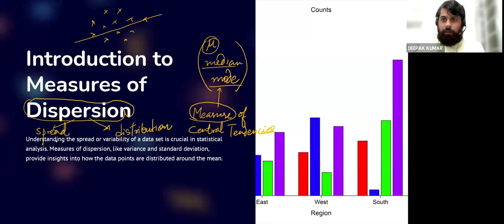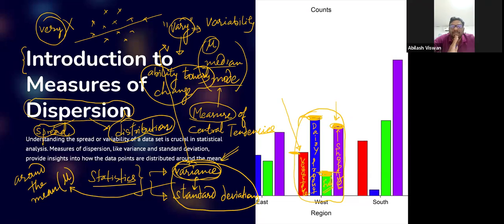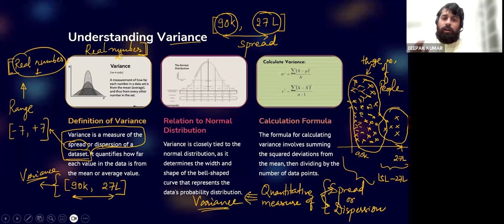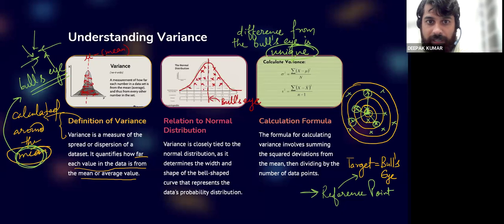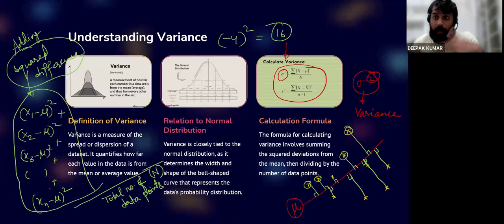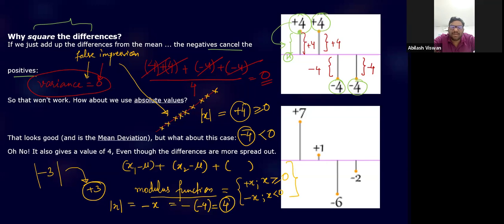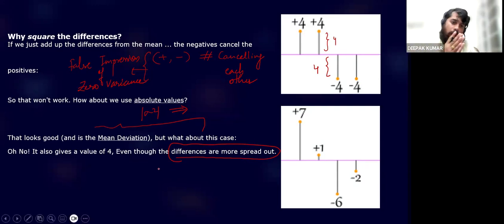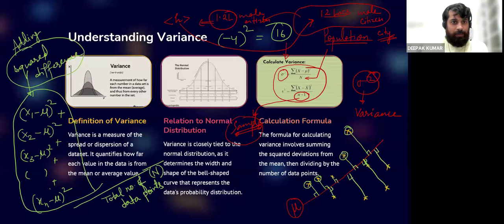*ESTIMATING THE MEASURE OF SPREAD IN THE DATA USING STATISTICAL TOOLS*| Eduwing Online Webinar Class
Topic:‎‎ "**ESTIMATING THE MEASURE OF SPREAD IN THE DATA USING STATISTICAL TOOLS**"
Time:‎‎ 14th July 2024, 08:30‎‎‎ PM‎ India🇮🇳.